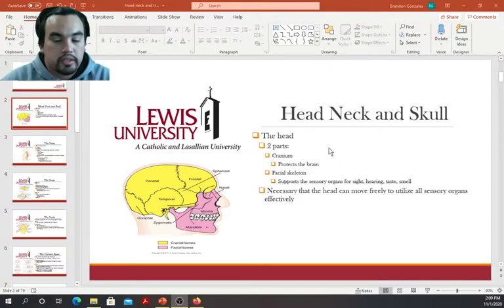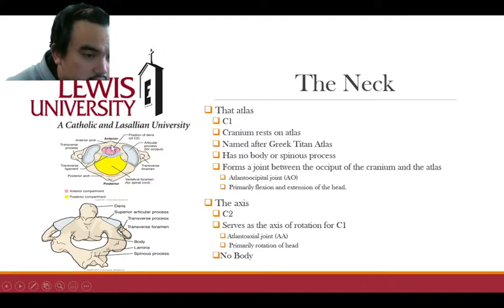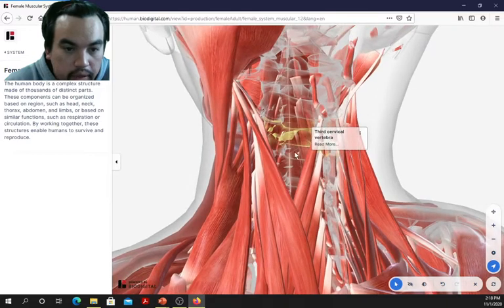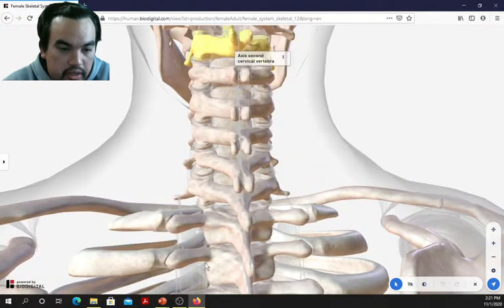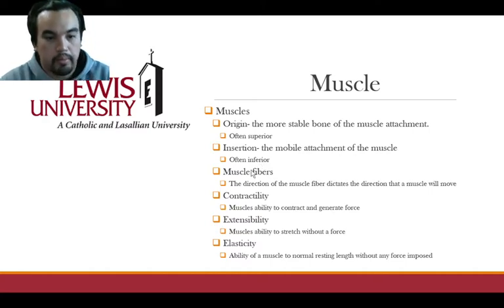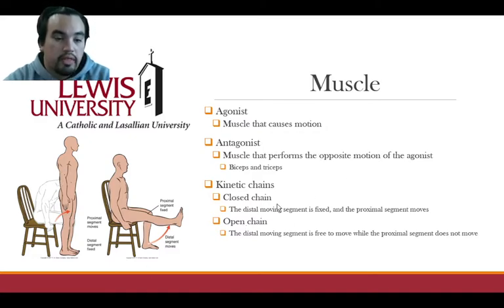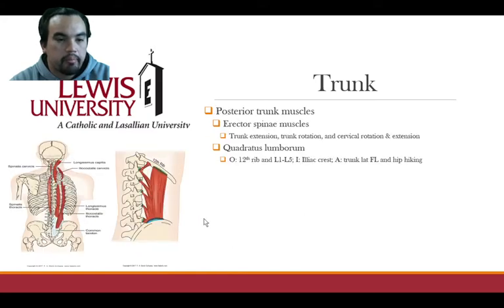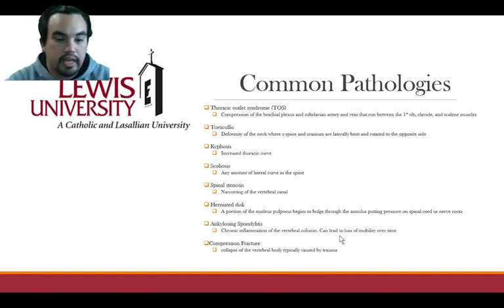Head and Trunk for Healthcare and Fitness